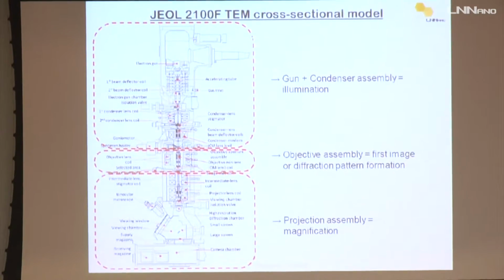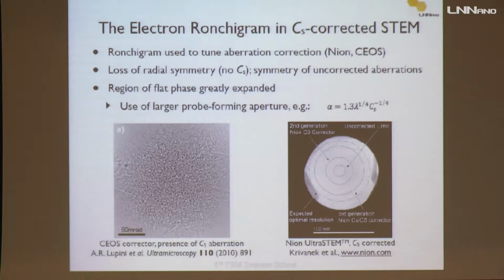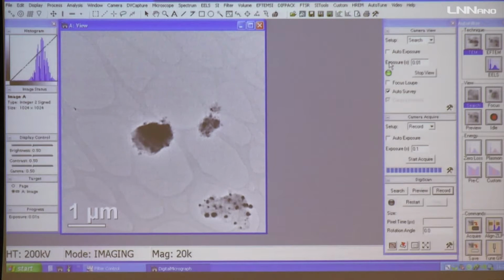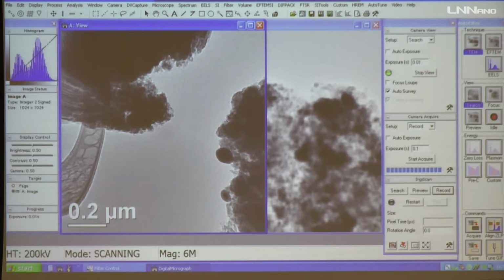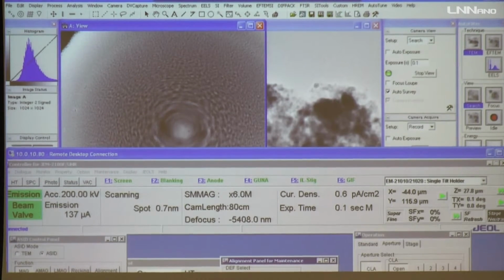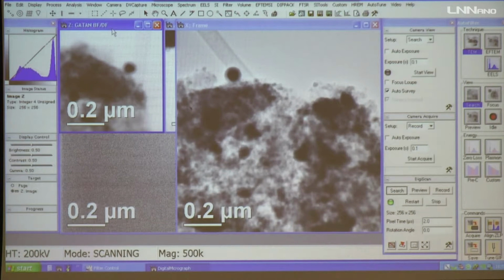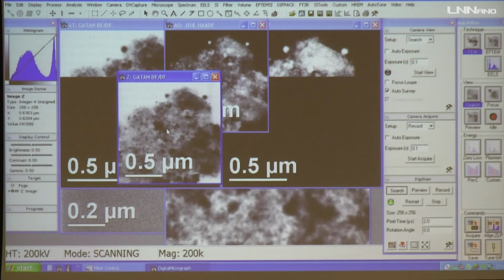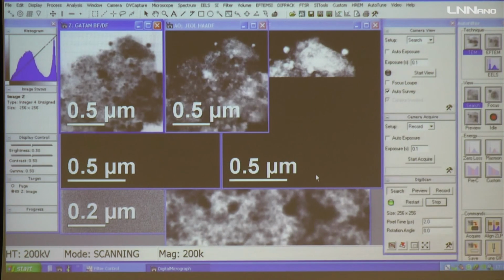STEM - Dr. Érico Teixeira (demonstração)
Aula ministrada pelo Dr. Érico Teixeira, durante a sexta edição do Transmission Electron Microscopy (TEM) Summer School, realizado pelo Laboratório Nacional de Nanotecnologia (LNNano).

Apresentação foi realizada dia 15 de janeiro de 2016 no campus do Centro Nacional de Pesquisa em Energia e Materiais (CNPEM).